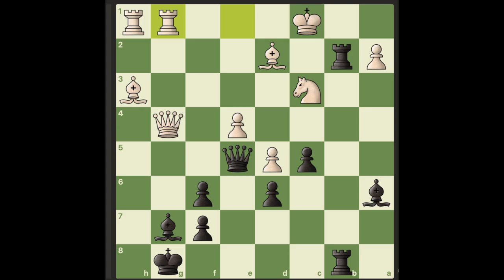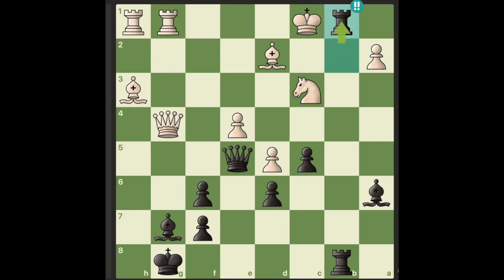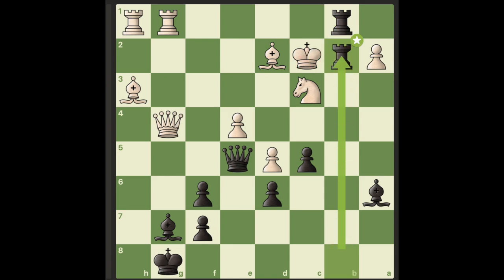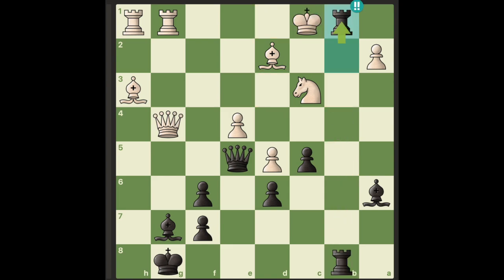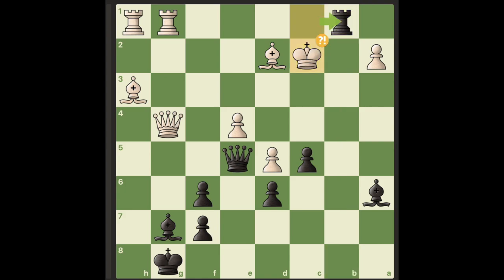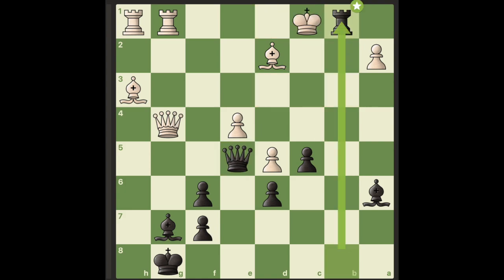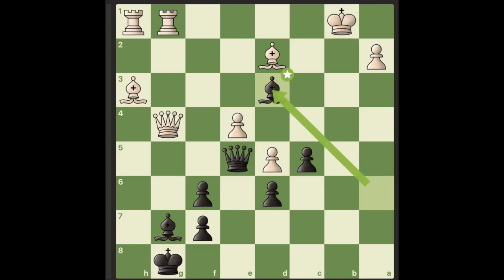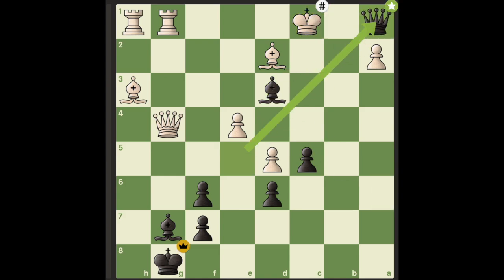Forced Mate with BRILLIANT Rook sac or is it lost?